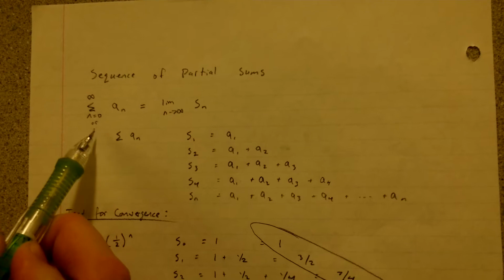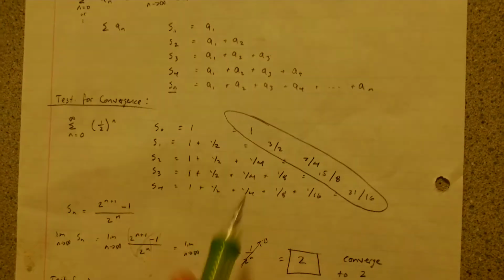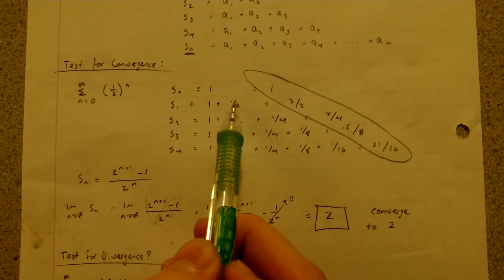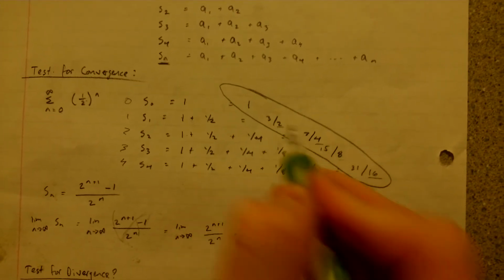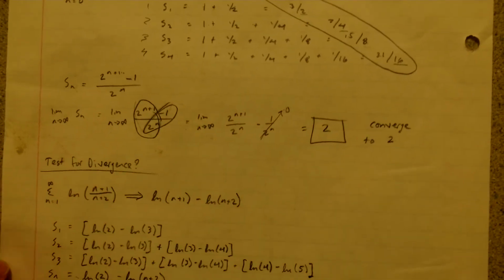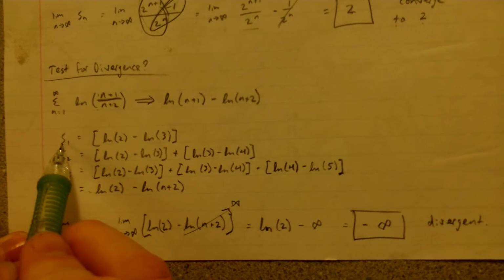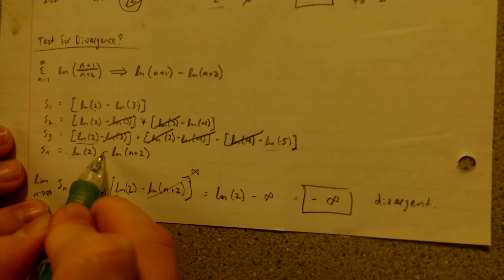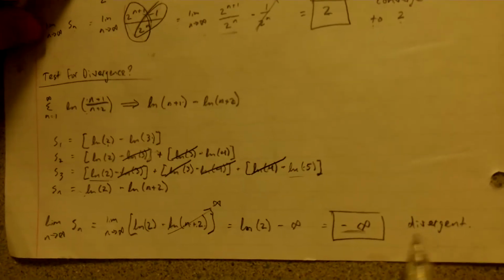max s 10 3